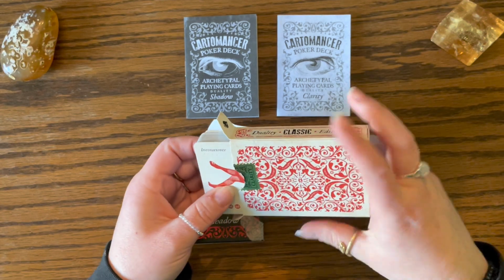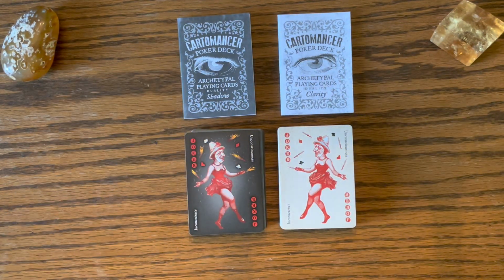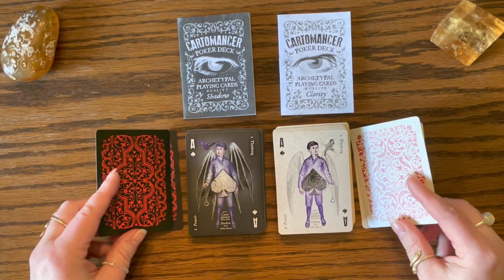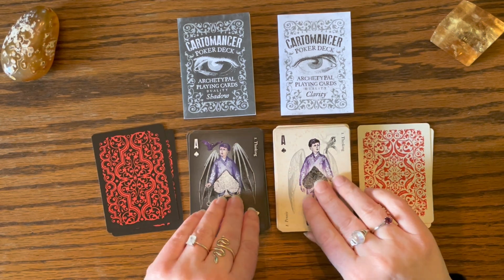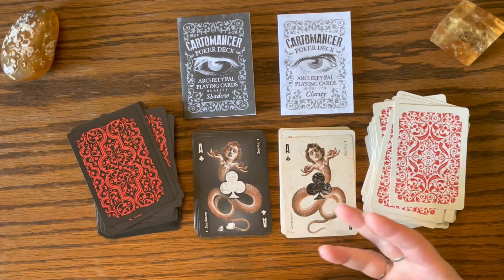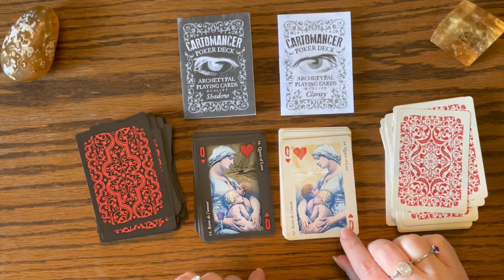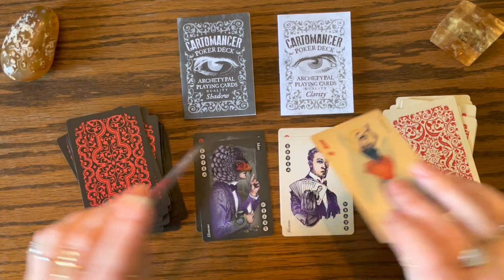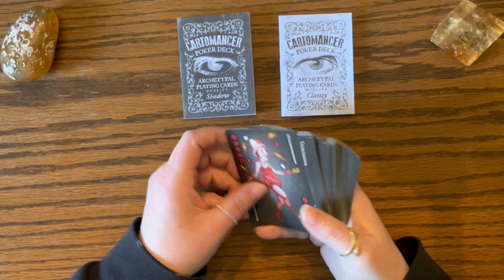Cartomancer Poker Deck - Shadow and Clarity Editions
The new Cartomancer decks have arrived!  This is a quick walkthrough and comparison.  I’m so happy to have these in my hands and I know Alain is working hard to get all the decks sent ASAP!

The extra decks haven’t been listed, but here is the link to the site. I believe the additional copies will be up later in the year once all the Kickstarter decks are fulfilled ✨